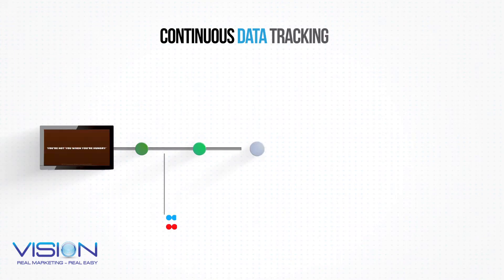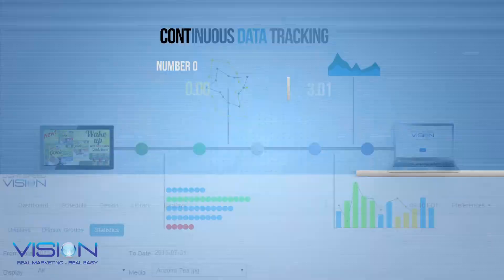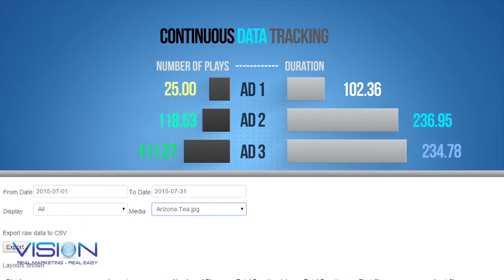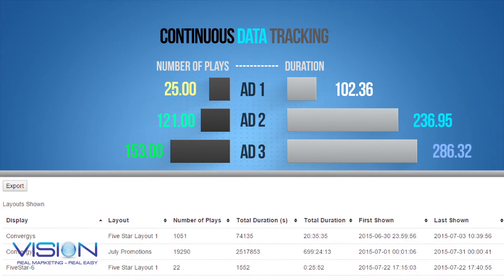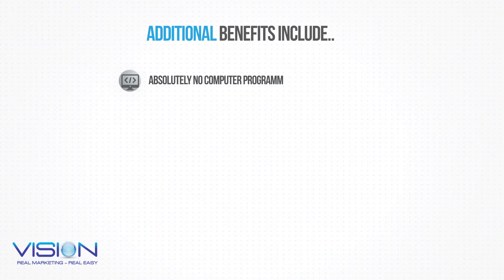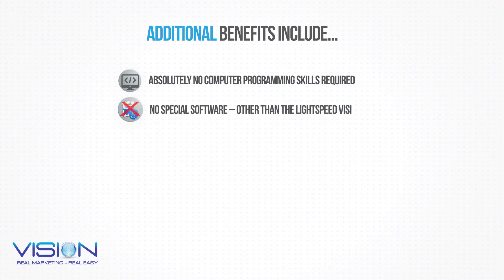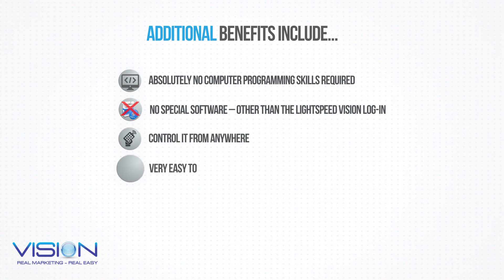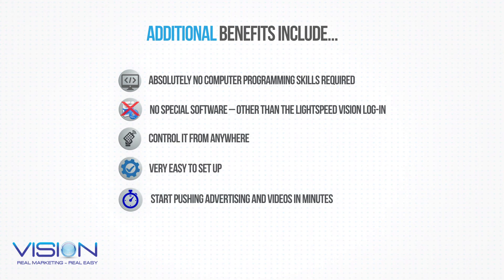LightSpeed's Vision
LightSpeed's Vision is the easiest and most affordable on line digital advertising program for businesses of all sizes.